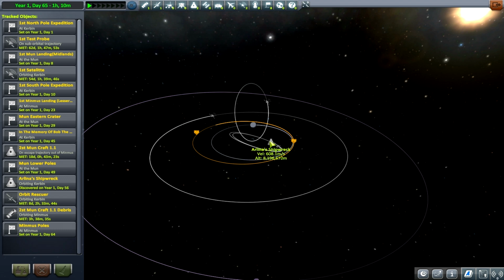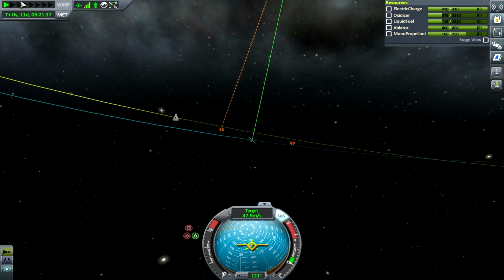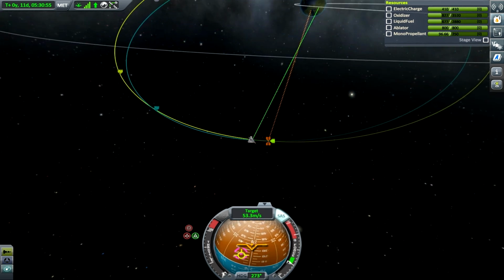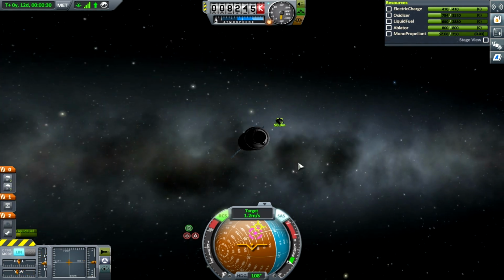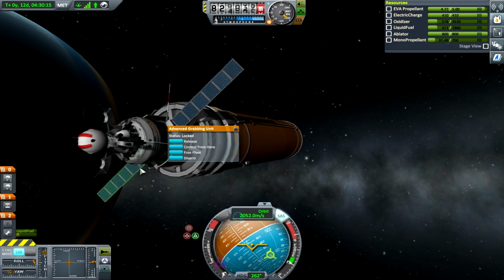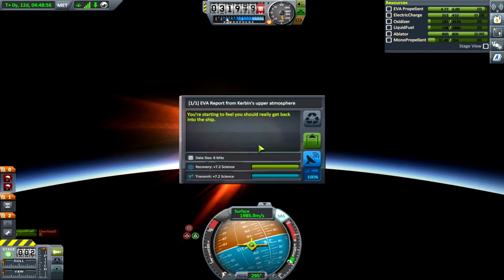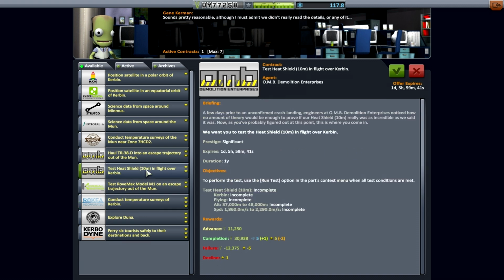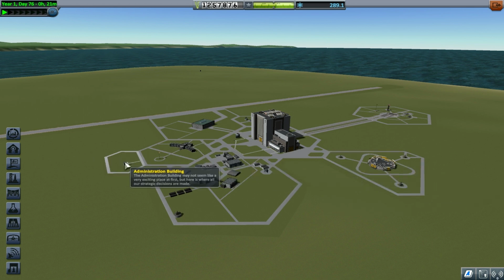SPECTACULAR RESCUE! Counter-Egg Kerbal Space Program - #18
Continuing on our last mission we manage to successfully obtain an orbital encounter and perform one of the most spectacular rescues to date...